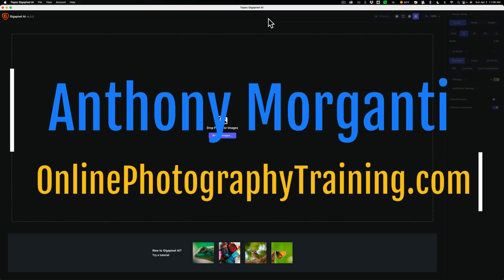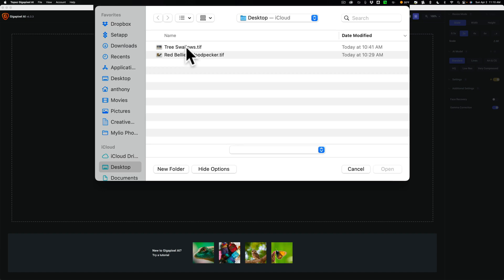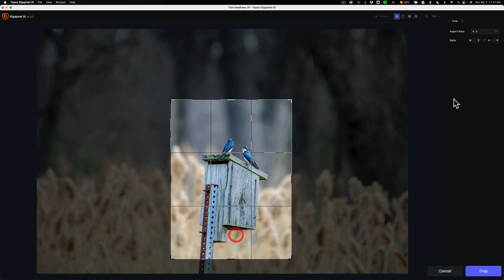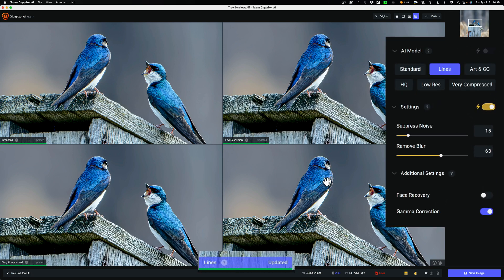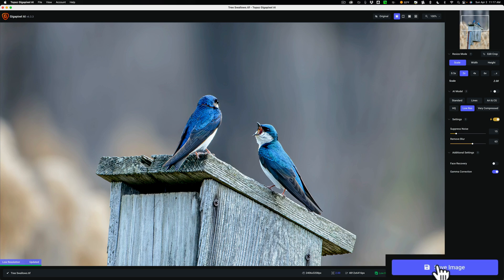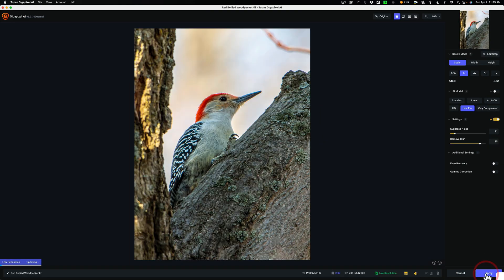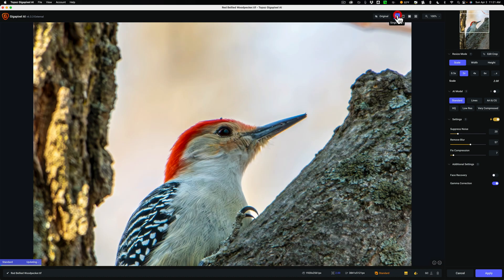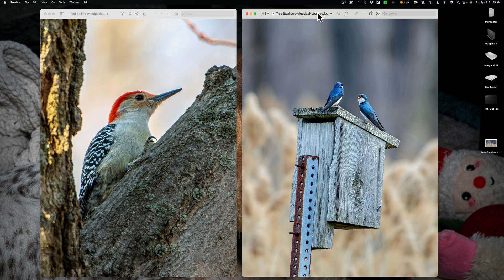The BEST Way to Use GIGAPIXEL AI as a STANDALONE APP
In today's final video of the series, I demo how to use Gigapixel AI as a standalone application.